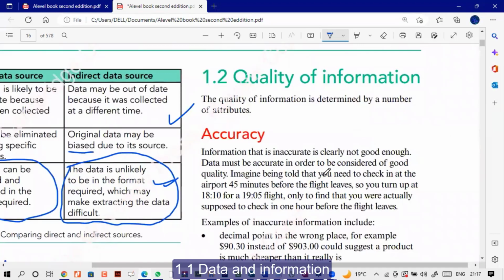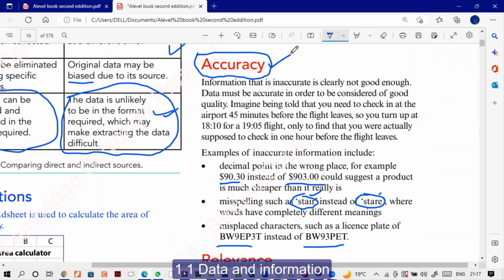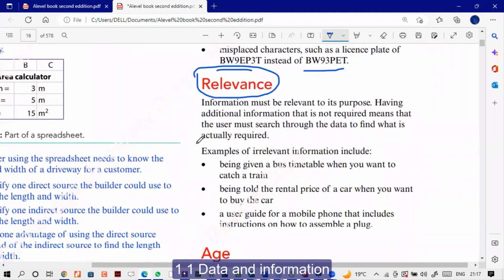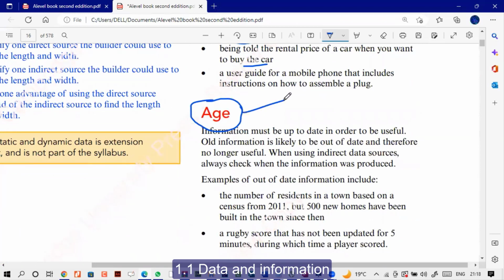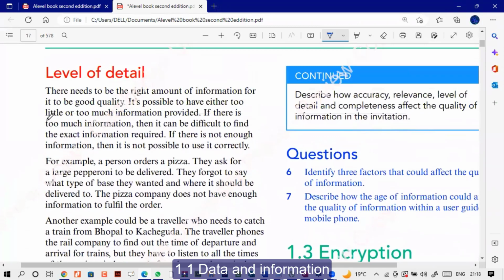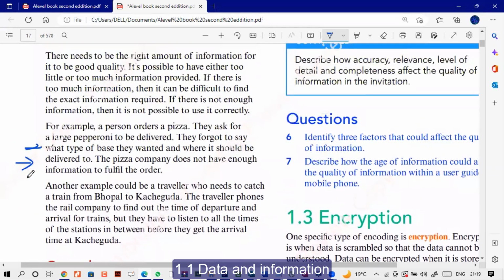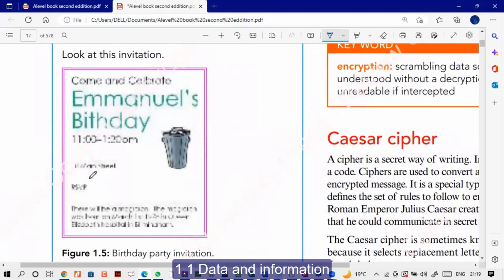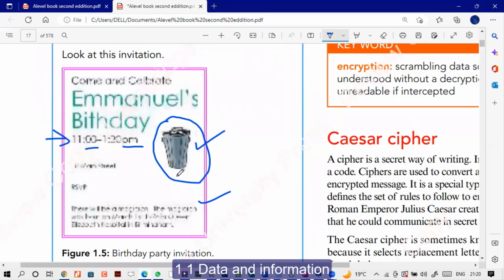1.2 Quality of information -- A Level IT 9626 -- A Level Computer Science 9618